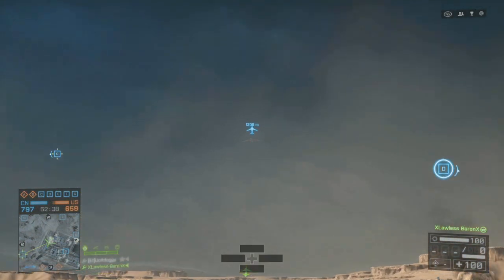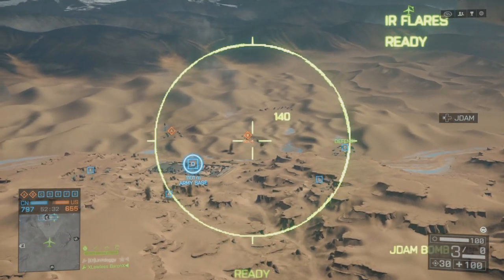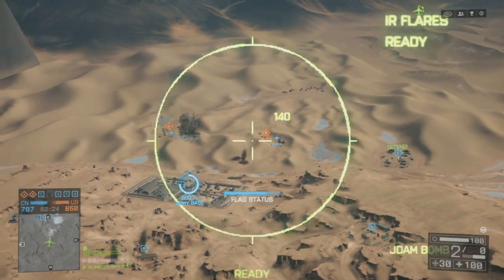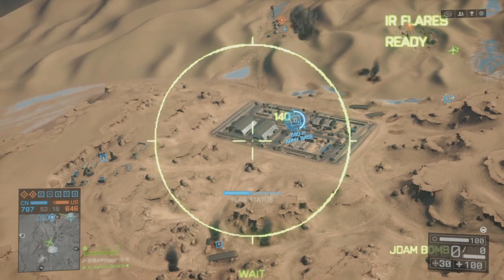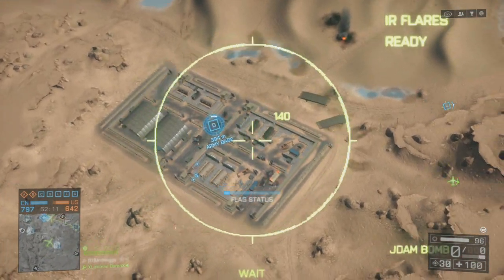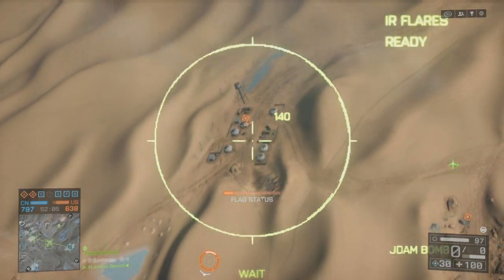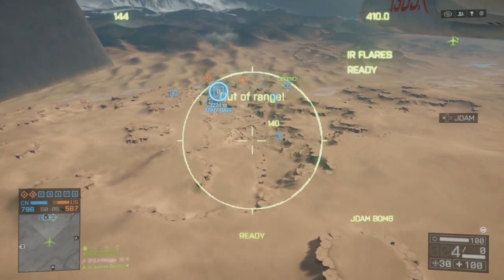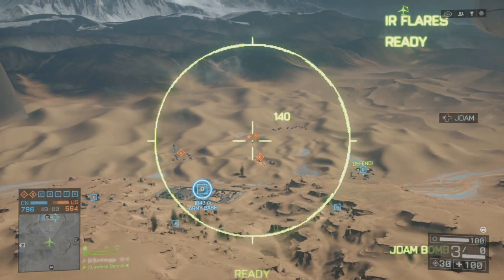HOW TO UNLOCK SUAV CHINA RISING - Battlefield 4